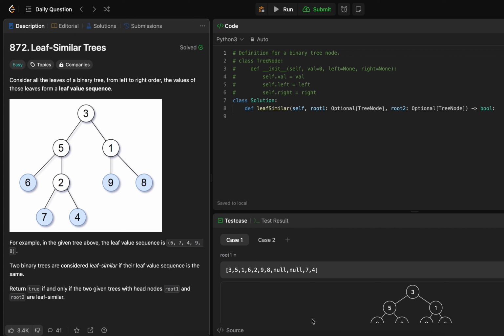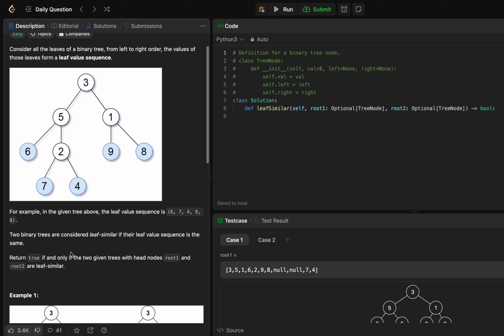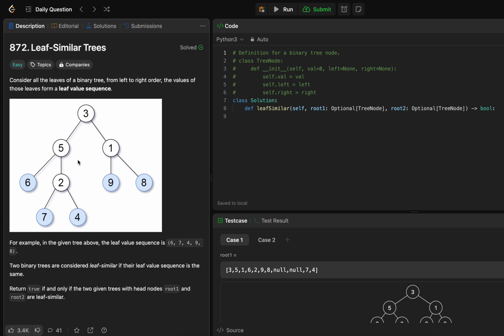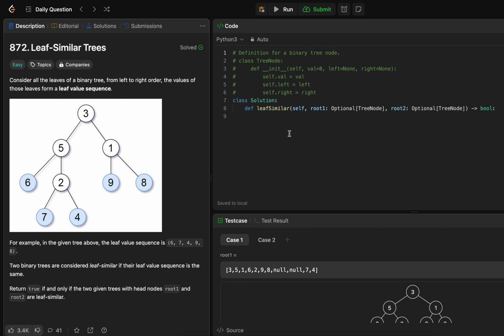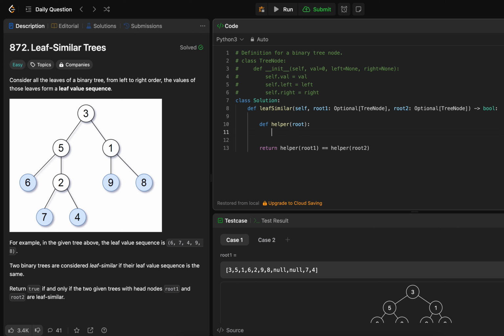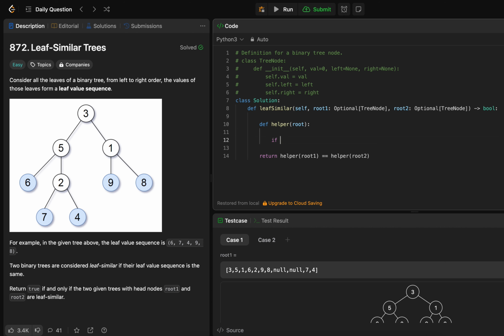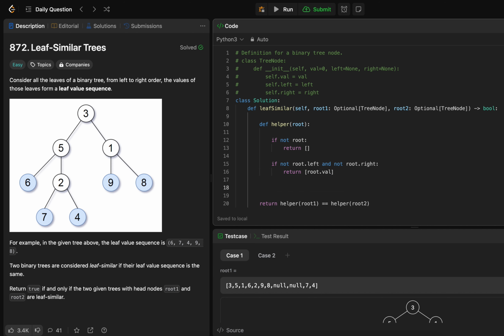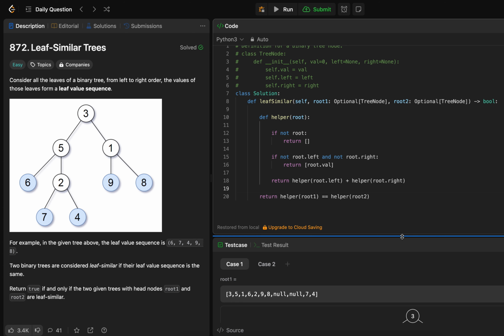LeetCode 872 Leaf Similar Trees | python